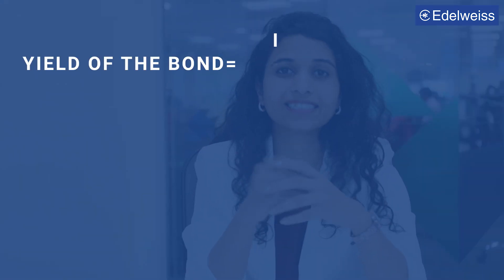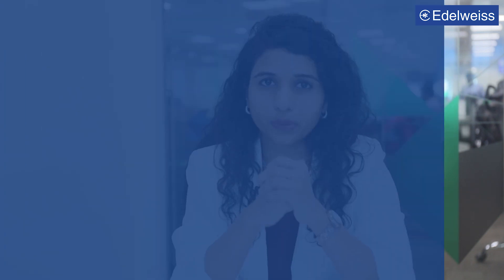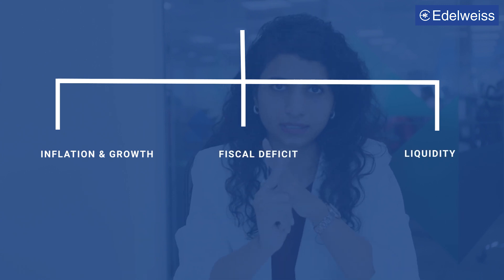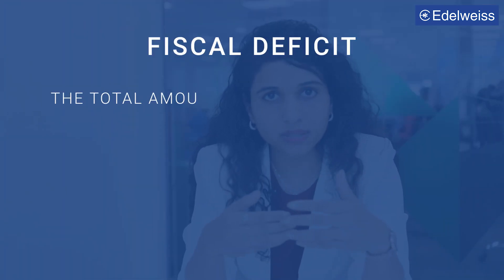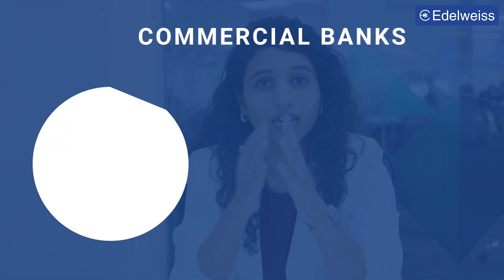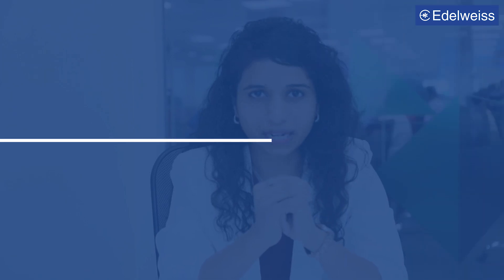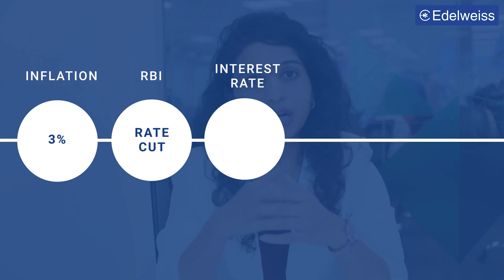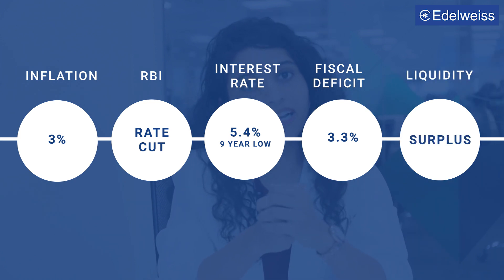Introduction To Bond Market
In this video, Ankita Pathak, an Economist from Edelweiss Professional Investor Research team explains about the bond market for beginners. Recently, the GSEC (or government securities) yield fell from 7.4% In May to 6.3 % in July. That is a decrease of 110 basis points. The video tries to explain the cause of this fall, and how it affects us as investors in the market and also as members of the economy.

What is GSEC?
GSEC or government securities are bonds that are used by the governments to finance its borrowings. Like any other bond, it has a coupon rate or interest rate and an issue price. If the interest rate is 7% and an investor has purchased 100 rupees worth of bonds for 10 years this means that the investor will earn 7 rupees per year for the next 10 years. Bond Yield is interest rate divided by the price of the bond. When bond yield falls, the price rises. This creates a scope for getting capital gains on the bond.

GSEC bond yield depends on a variety of factors, inflation and growth, fiscal deficit and liquidity. Let's have a look at these three factors in details:

1. Inflation: When inflation is low and growth is subdued, the central bank is likely to cut down the rates. When the interest rate falls, the cost of borrowing falls. This means that the bond which one is holding today becomes more attractive than any other avenues to lend. In such a scenario, the demand for the bond rises and so does its price.

2. Fiscal Deficit: Fiscal deficit tells us about the total amount that the government is willing to borrow to finance its expenditure. When the fiscal deficit is low the government borrows less. They will reduce the supply of government security in the market and increase their price.

3. Liquidity: Commercial banks hold around 50% of all the GSEC holdings. When the interbank liquidity is low, the banks sell their GSEC holdings in the market to finance their lending and other activities. Therefore the supply of bonds in the GSEC market falls and the price of the bond rises.

Currently, all the 3 conditions are being met. Inflation is at 3% which has forced RBI to cut interest rates. Interest rates stand at a 9yr low of 5.4% now. The government is now following the path of fiscal consolidation and has reduced the deficit to 3.3%. The interbank liquidity has moved to the surplus side in May and has remained there ever since.